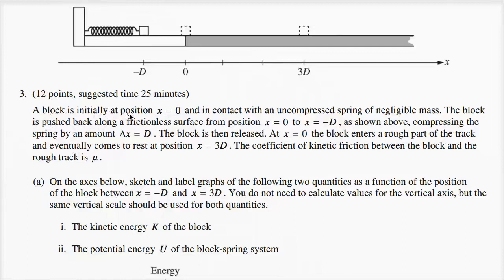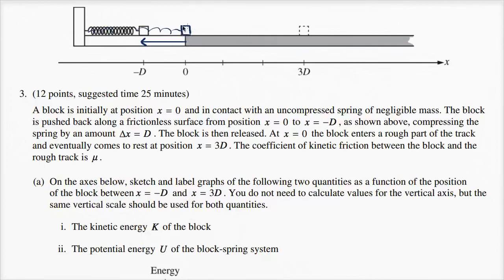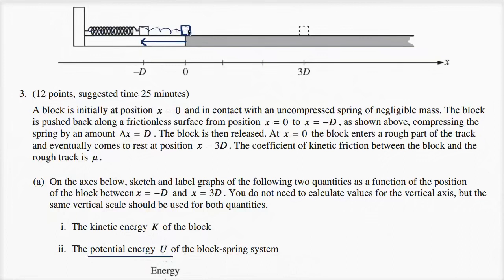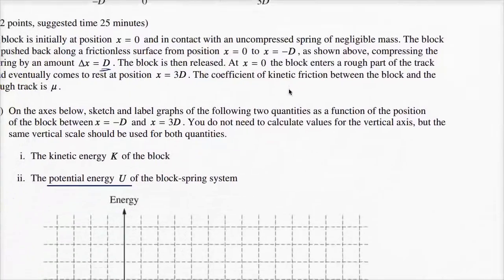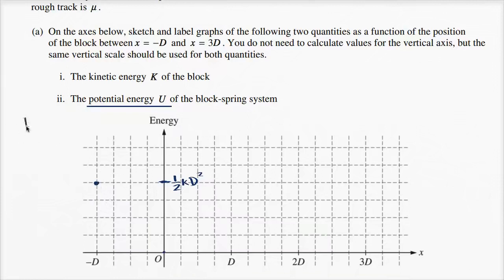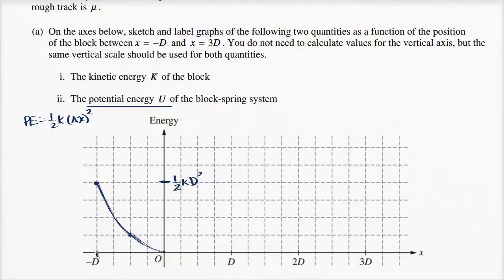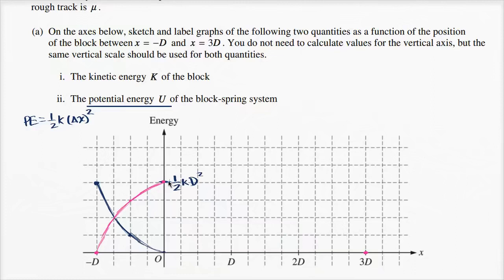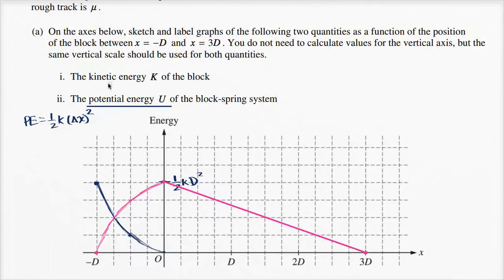Physics Review for AP Physics 1 exam - Question 3a 2015 AP Physics 1 free response